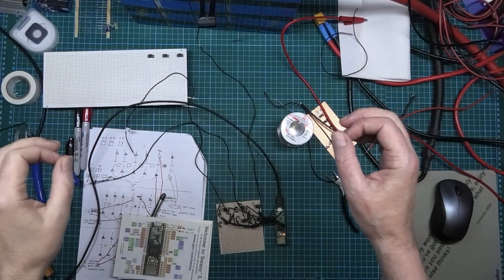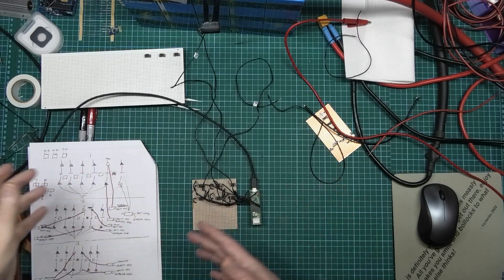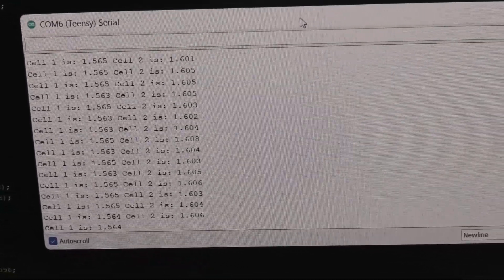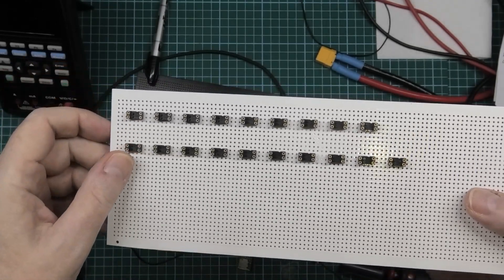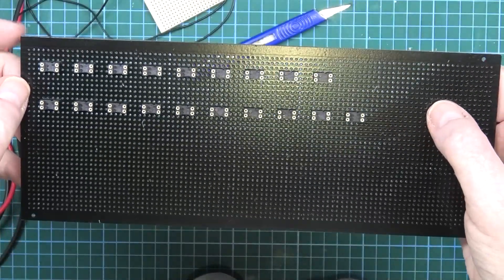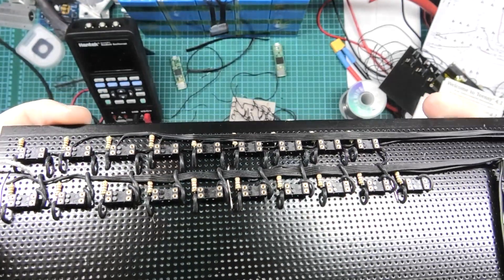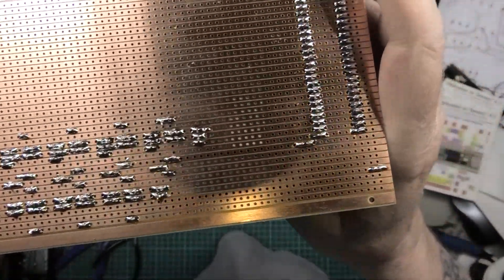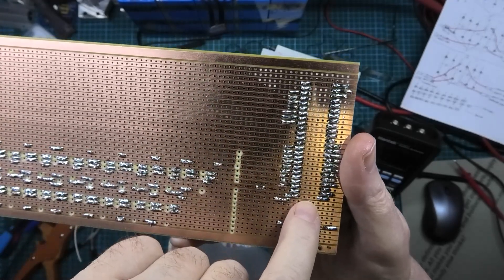Reinventing the BMS with Launch control, anti wheelie and VESC integration - Part 2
This is a very big project I'm working on and it's something I can do when I'm lying down or sitting. I need to keep my brain active so I was looking at all the designs of a BMS and I didn't know why none of them do everything. I don't know of a BMS that is none invasive (where you have to split your main battery wires) but it will also shut everything down if something goes wrong.
I wanted a BMS that does active balancing instead of passive - active balancing doesn't lose energy like passive does, it transfers energy instead of losing it by resistance.
I wanted a BMS that links to the controller (it currently connects to any VESC controller and I'm working on Kelly controllers) and displays all the controller details along with all the battery cell details.
I wanted a BMS that logs EVERYTHING (speed, Amps, Watts, cell voltages and anything else you can think of).
I wanted a BMS that's easy (in comparison) to install.
I wanted a button with a launch control to keep the front wheel planted on the ground.
None of this wireless crap which is a security risk, the head unit is the power source. If you unplug it, the controller and BMS are completely disabled and you cannot use whatever it's linked to.
If any part of the BMS fails, it simply doesn't work. There's no risk like other BMS's of draining the battery when something fails.
Above all, it has to be affordable with very few components. Although it's costing me every spare penny to develop it, it shouldn't cost more than an ANT BMS but it does a whole lot more.

Please note: This video was taken many months ago, it's gone through a lot of changes since then and I now have the basis of a fully functioning system. These videos are only to show what goes into developing a product, the product is now working so please don't leave comments saying that I should do this or that, it's already been done.